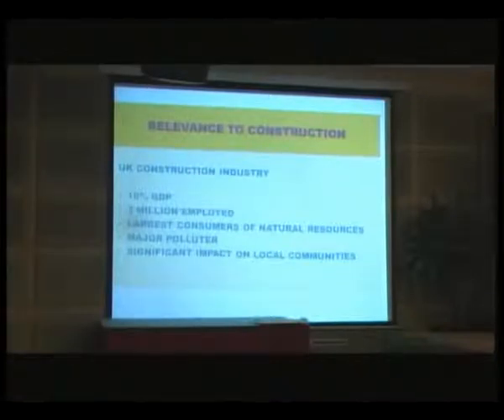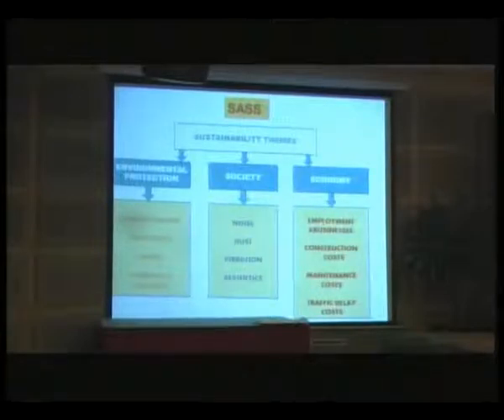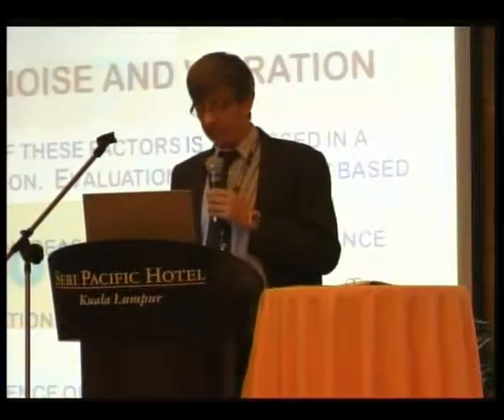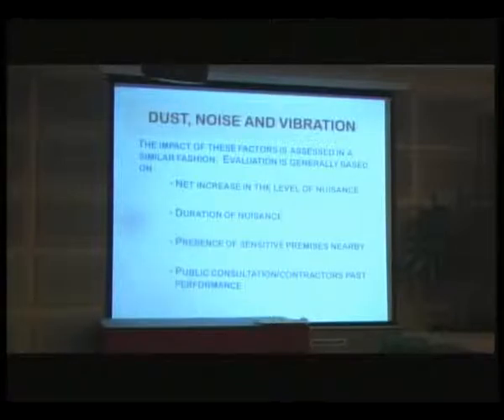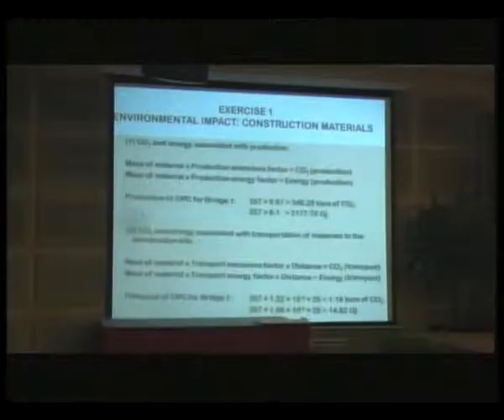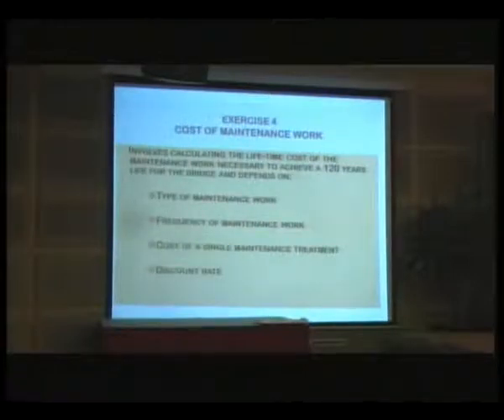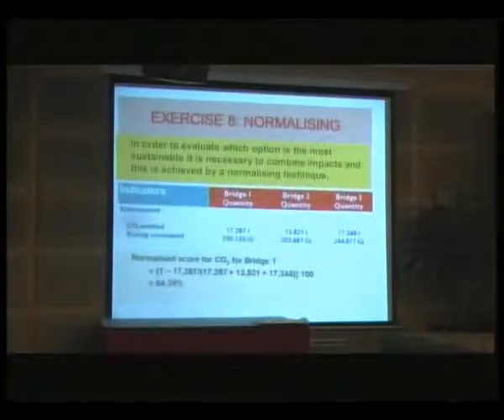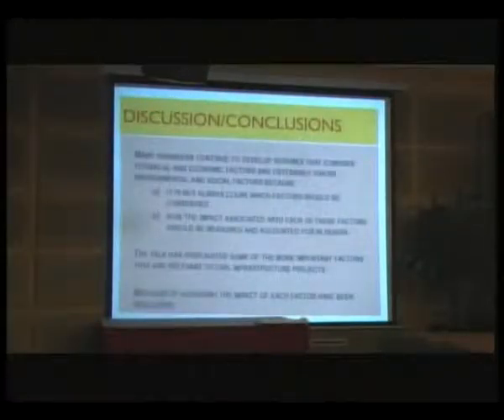Seminar 02 - CIRAIC 2013 - Paper 2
Paper 2: An Aid to Understanding the Concept of Sustainable Design for Engineers
By Dr. Chanakya Arya, Senior Lecturer University College London